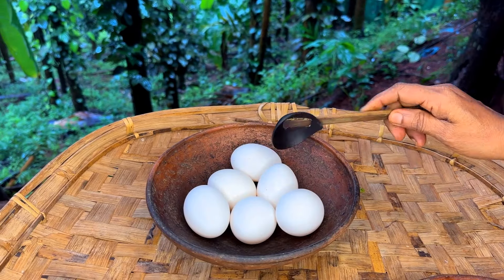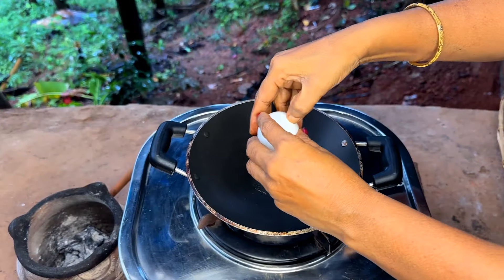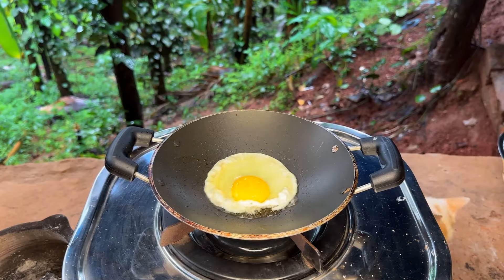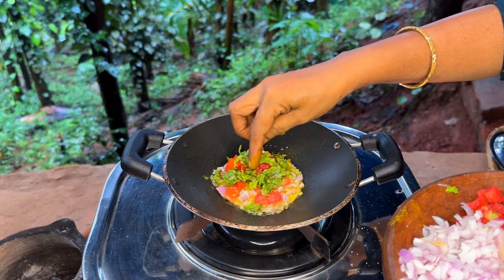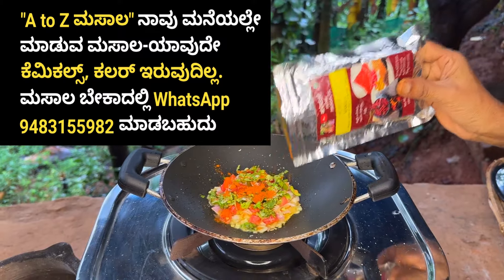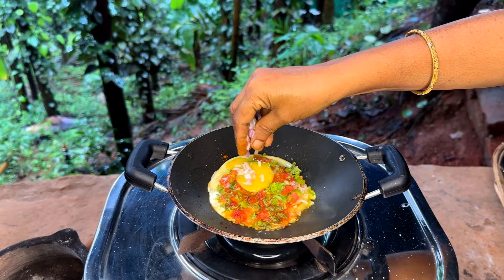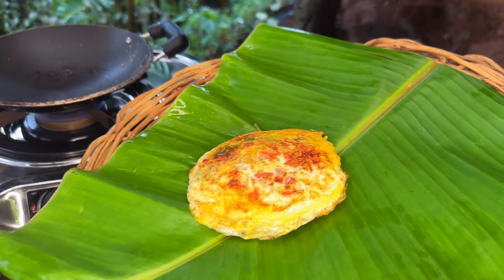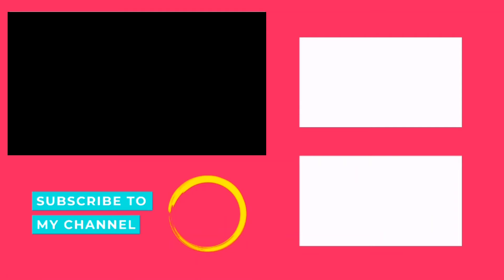🥚ಮೊಟ್ಟೆಯಿಂದ ಮಾಡಿ ಅಪಮ್ ರೀತಿಯ ಹೊಸ ರೆಸಿಪಿ ಹೊಸರುಚಿ 👌🏻😋|Egg apam|Egg recipe in kannada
🥚ಮೊಟ್ಟೆಯಿಂದ ಮಾಡಿ ಅಪಮ್ ರೀತಿಯ ಹೊಸ ರೆಸಿಪಿ ಹೊಸರುಚಿ 👌🏻😋|Egg apam|Egg new recipe|

Vlog channel:-@Hallimanevlogs